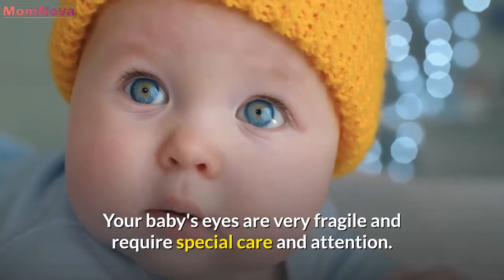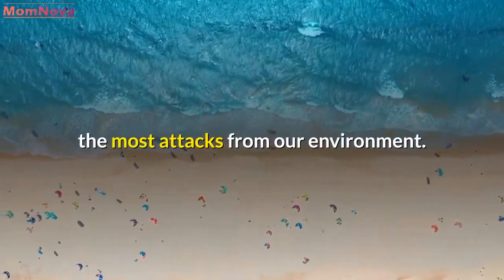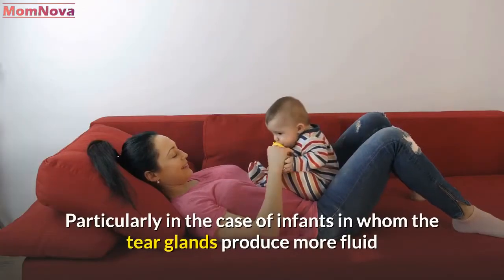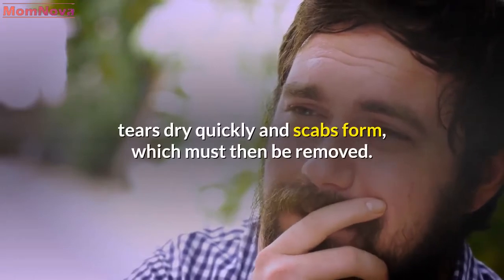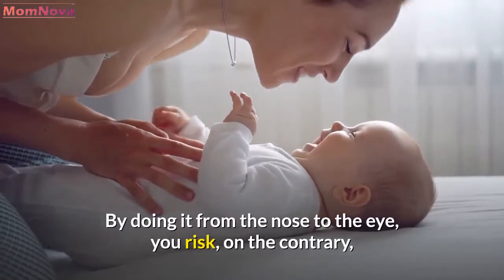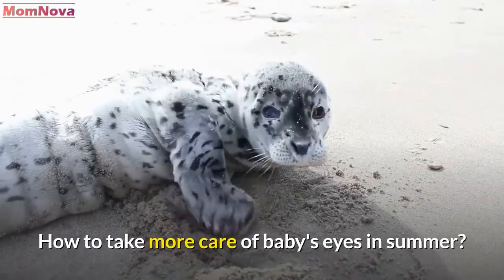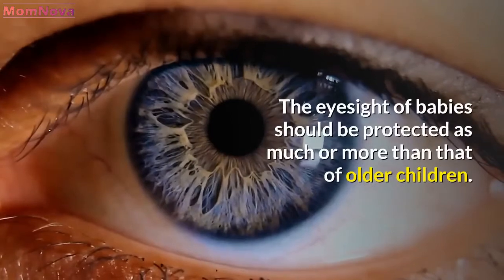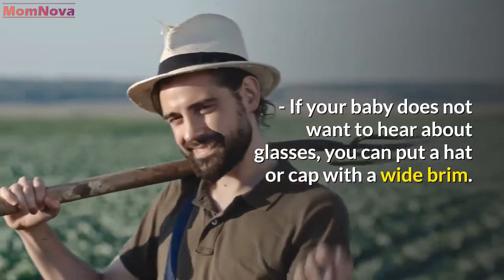How to Clean Baby's Eyes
Your baby's eyes are very fragile and require special care and attention. The following tips will help you keep your eyes clean and healthy.

We all have to take care of our eyes, and more particularly in summer because it is the period during which our eyes receive the most attacks from our environment. Babies' eyes are more sensitive and, therefore, it is important to take the necessary precautions to limit irritation or possible allergies.

- Eye hygiene is very important in the care of your baby . Particularly in the case of infants in whom the tear glands produce more fluid than those of young children and adults.

This tear fluid is very important because tears act as a protective barrier against germs . However, in the presence of high temperatures, tears dry quickly and scabs form, which must then be removed.

- Remember that when cleaning baby's eyes, it is important to do it from the inside of the eye to the nose , in order to move the impurities from the eye to the outside. By doing it from the nose to the eye, you risk, on the contrary, bringing other impurities into your baby's eye.

- You must use cotton soaked in physiological serum and, in the case of newborns, prefer sterile gauze to cotton.

 How to take more care of baby's eyes in summer?

Babies' eyes require special care and attention throughout the year. However, certain “  extra  ” precautions are necessary in the summer:

- Ditch the idea that sunglasses are only for adults. The eyesight of babies should be protected as much or more than that of older children. However, be careful with the model chosen, make sure that it is CE certified and has an UV protection filter.

- If your baby does not want to hear about glasses, you can put a hat or cap with a wide brim. Under no circumstances should your baby be exposed to the sun for a long time and with his face uncovered.

- Beware of cloudy days. The sun's rays are present all day long, whether there are clouds or not.